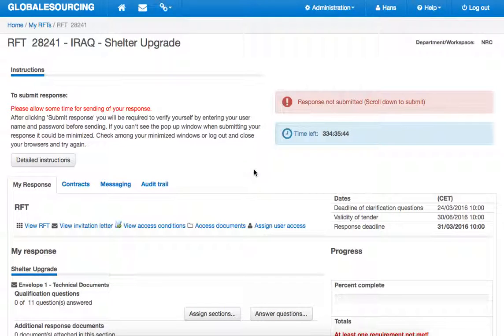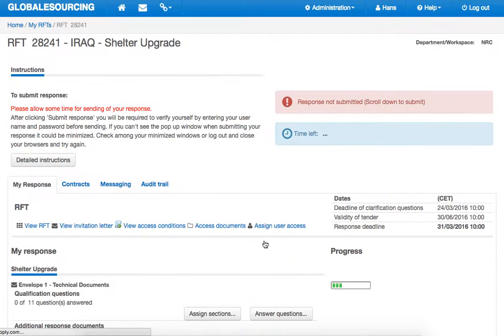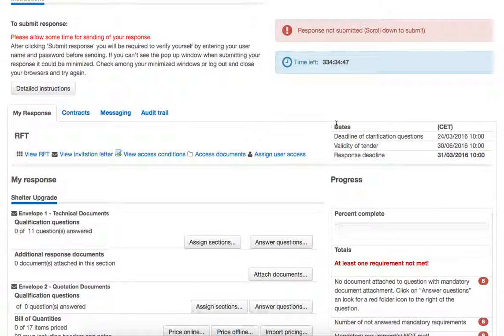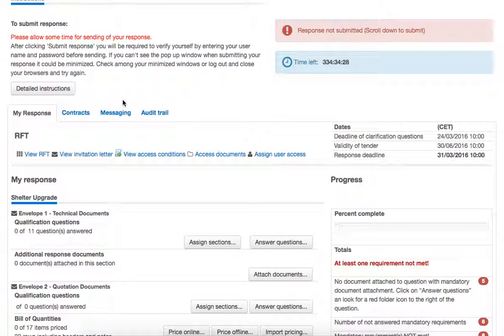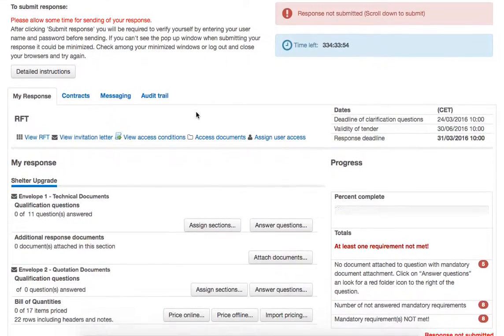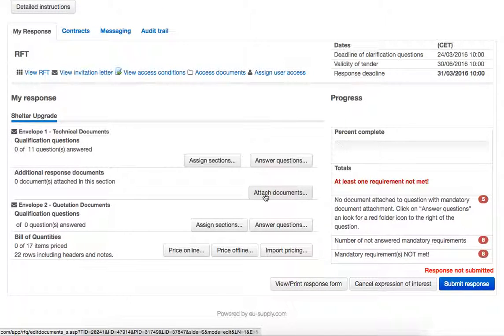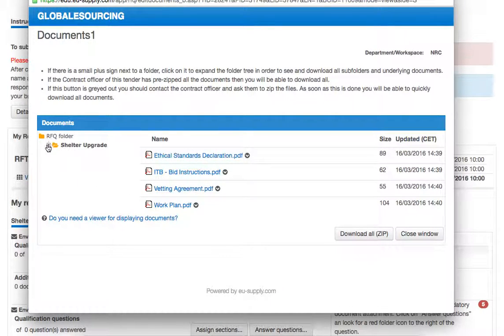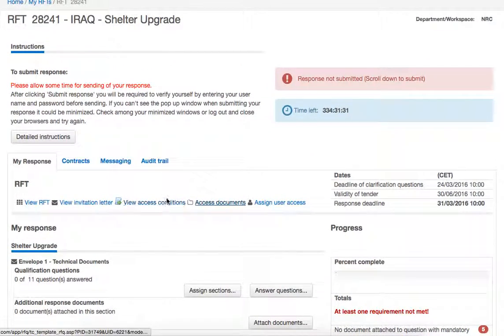SUPPLIERS: Bid response page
Navigation and main features of the bid response page